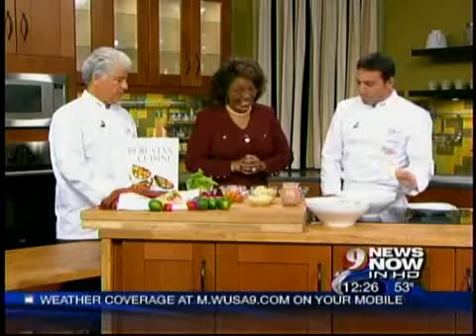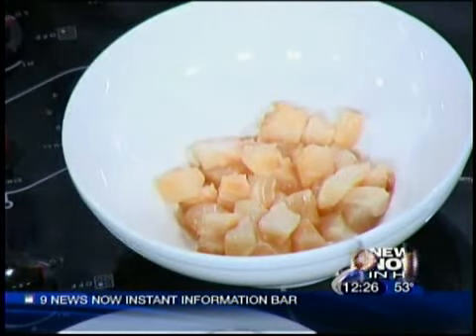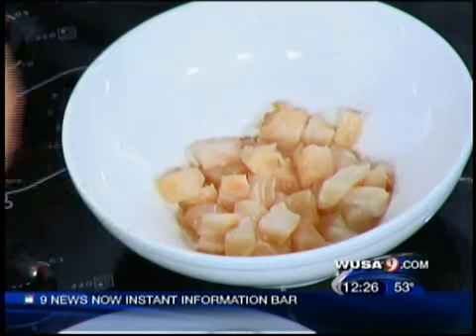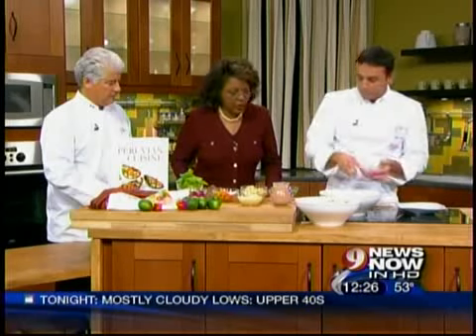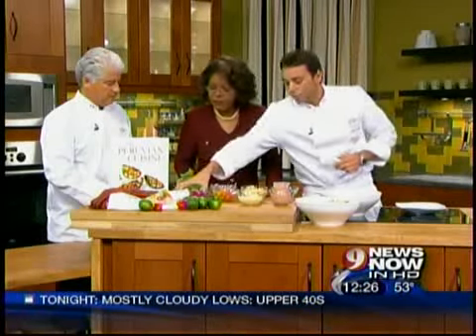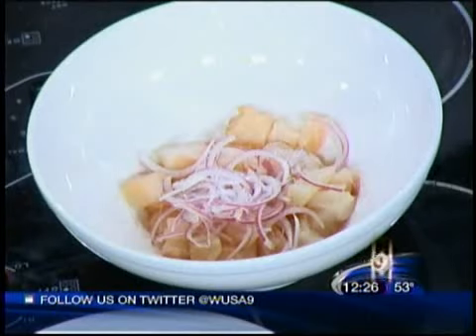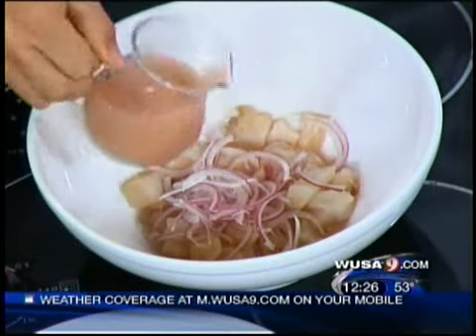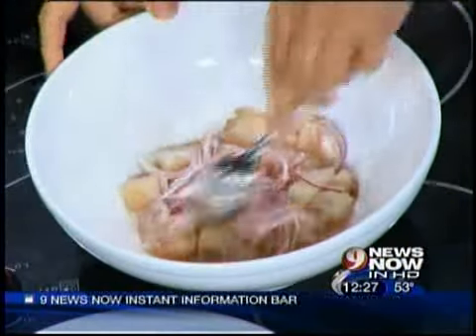Hermanos Ossio preparan cebiche en Washington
A propósito del reconocimiento a la cocina peruana por parte de la OEA como patrimonio cultural de las Américas en su sede de Washington DC, Coque y Felipe Osio estuvieron en el canal estadounidense Wusa 9 preparando en vivo un delicioso cebiche,